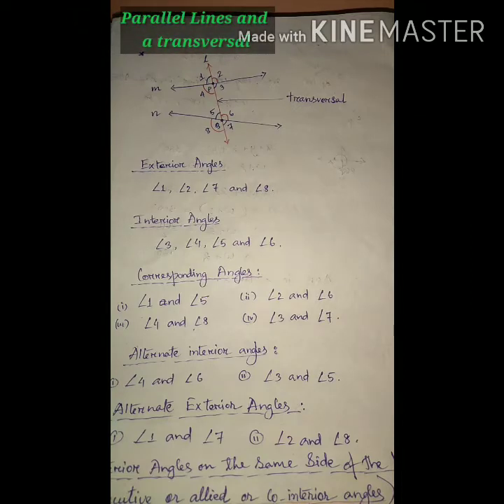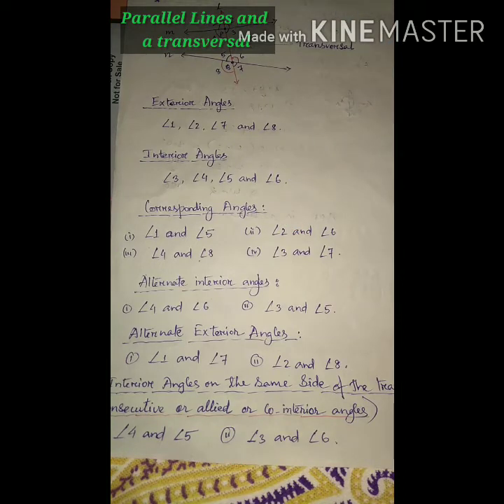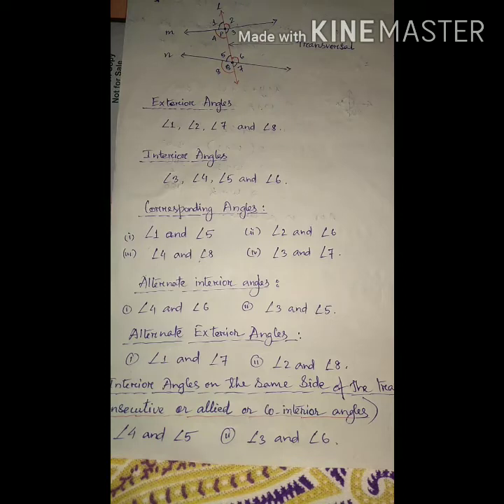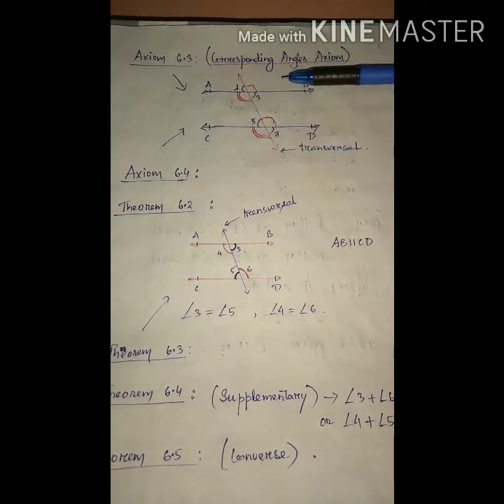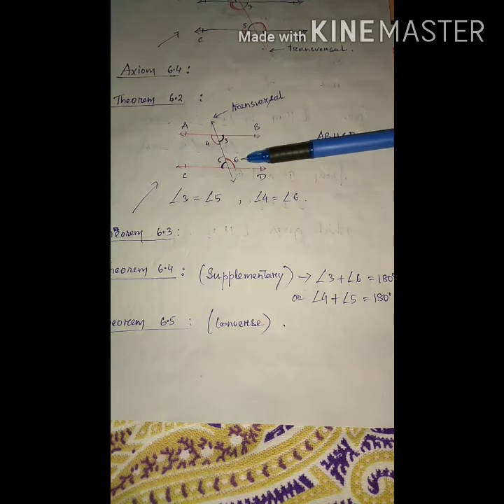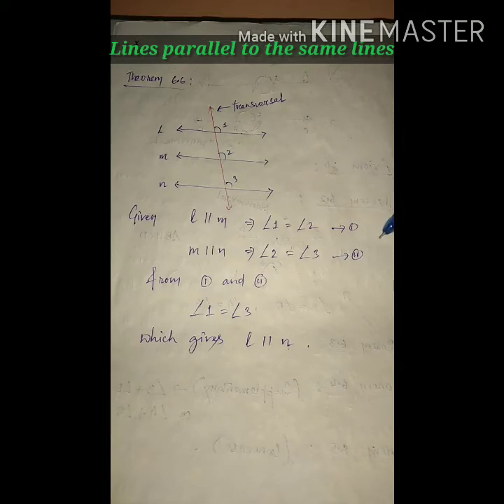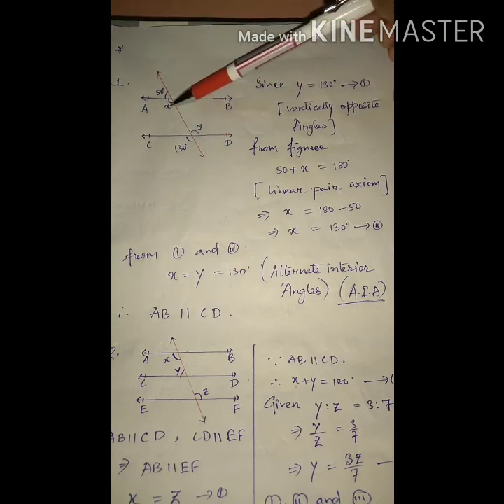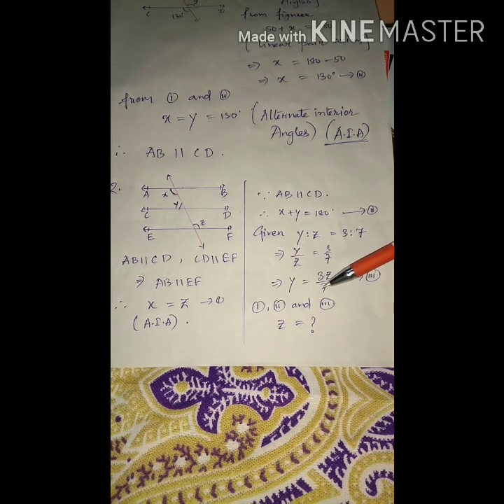Lines & Angles ( class 9)